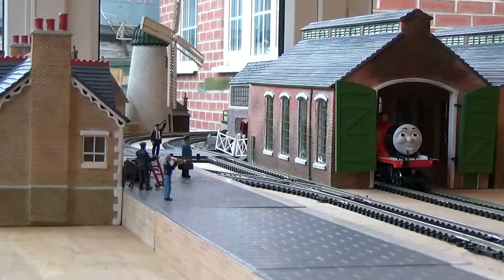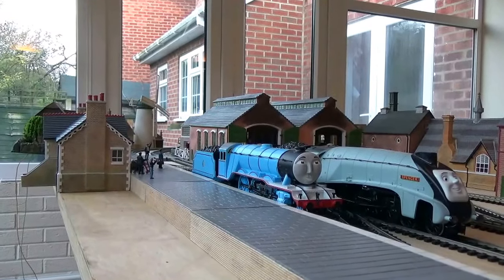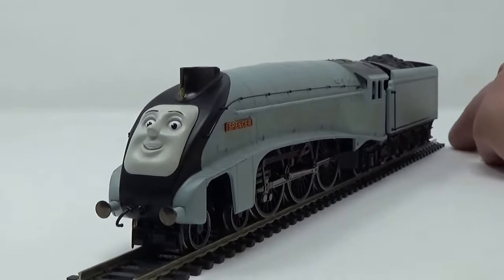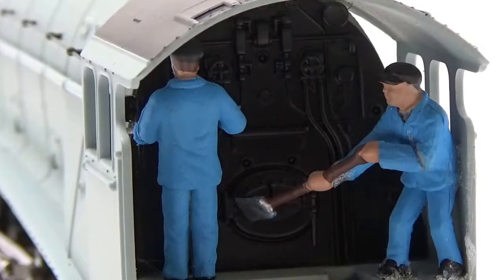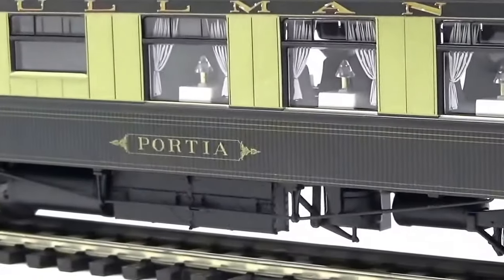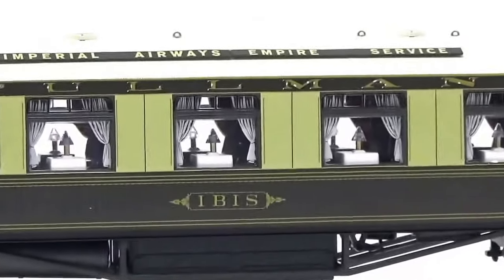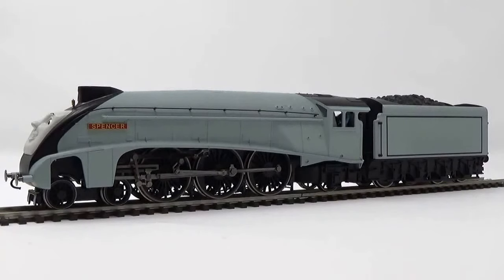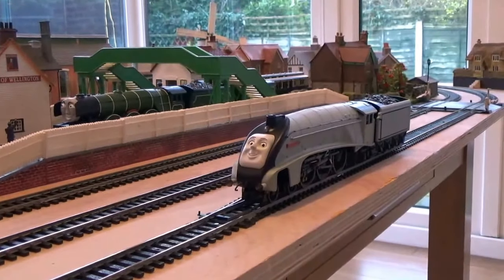Hornby Spencer R9749 Review and Running Session with Thomas Gordon R9291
This video is a review of Hornby Spencer R9749 and then a  Running Session with Hornby Thomas Gordon R9291. Each pulling a rake of Hornby Pullman coaches with lit table lamps.